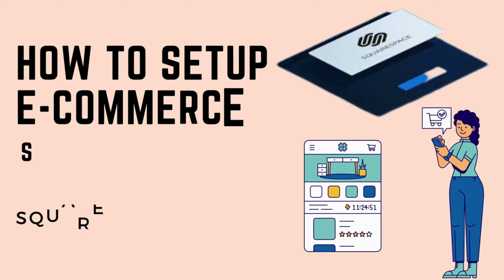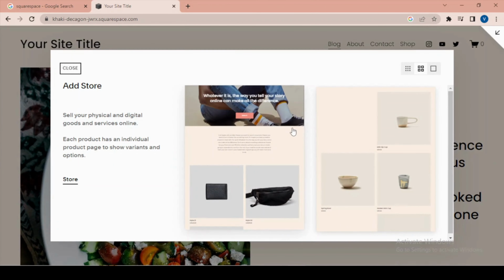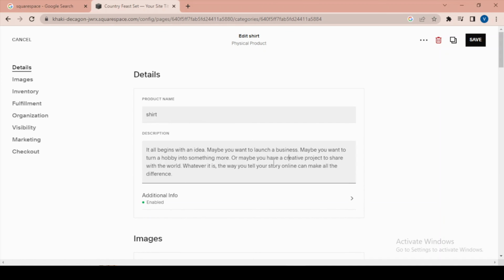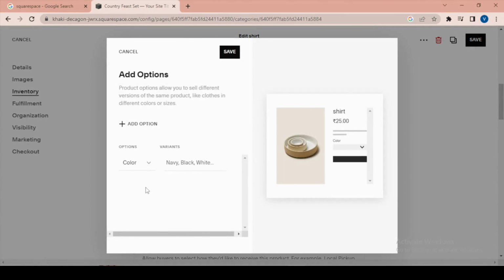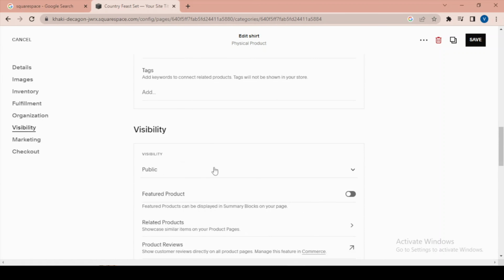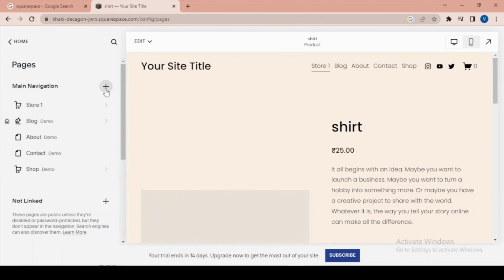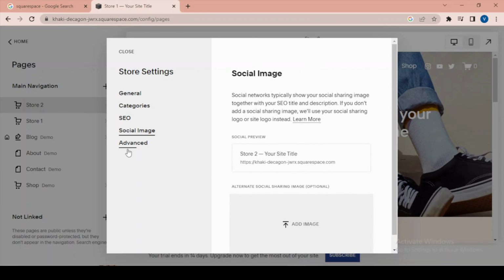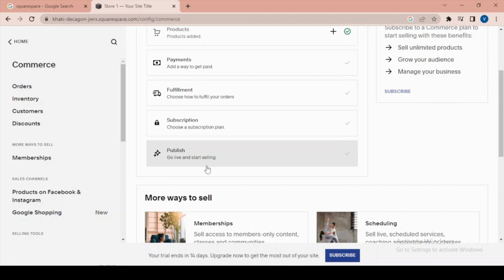Step-by-Step Guide to Building an E-Commerce Website on Squarespace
In this video, we have explained as to how you can build an e-commerce website on squarespace